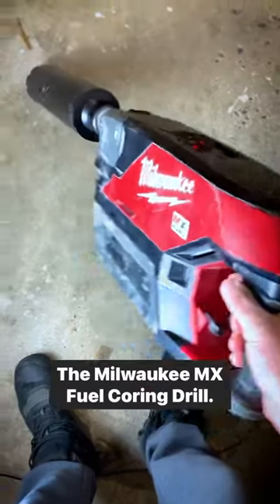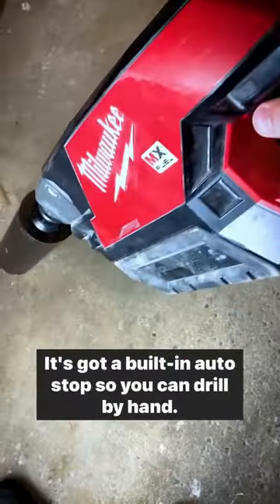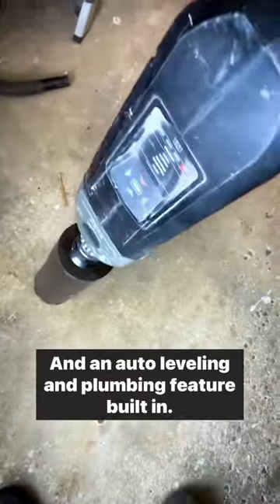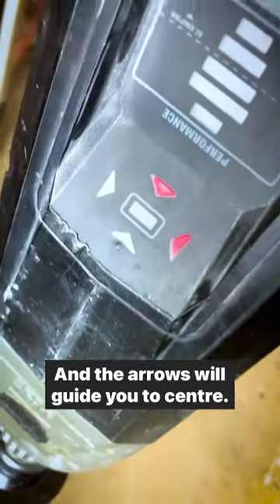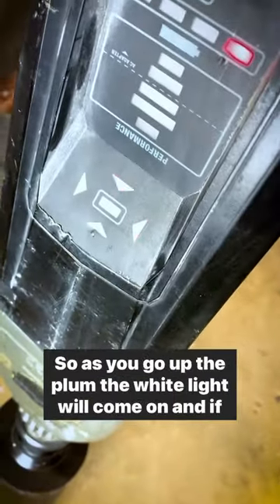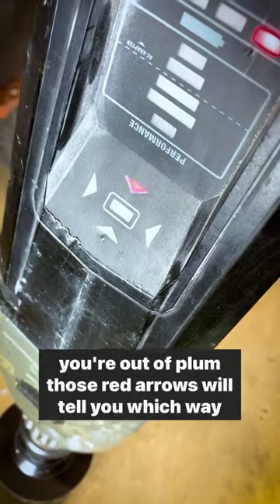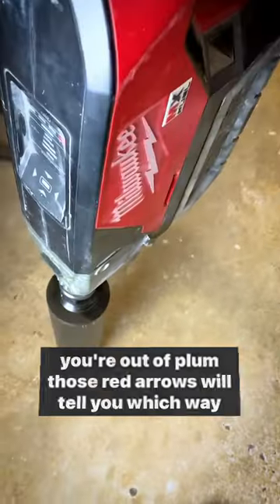MX FUEL HANDHELD CORE DRILL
MX FUEL Handheld Core Drill allows you to core with more confidence than ever before. A patented clutch and AUTOSTOP technology deliver a safer handheld coring experience. They provide you with maximum control and prevent over-rotation in case the core drilling machine gets bound up.
An onboard LED level and performance gauge provide you with maximum efficiency while coring. These features, along with the option to wet or dry core make it easier for you to core anywhere.